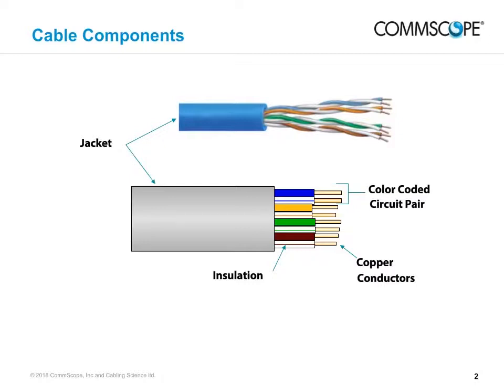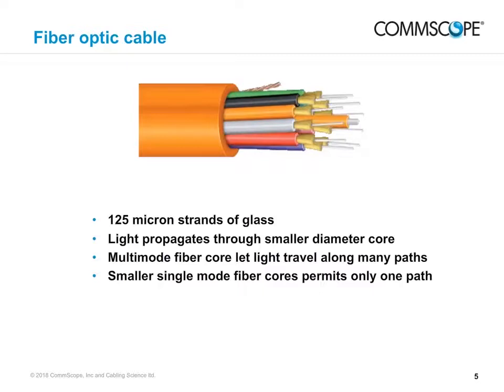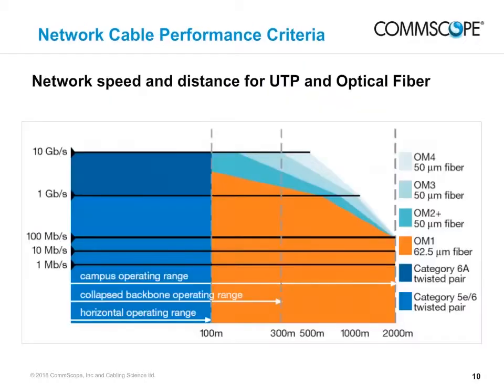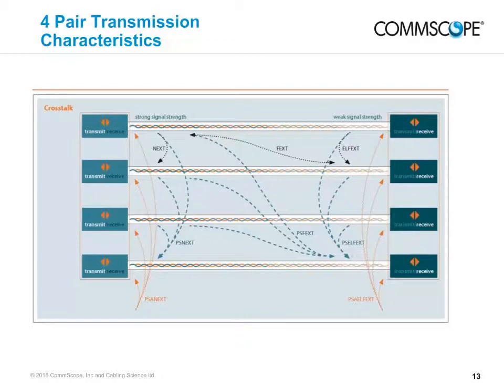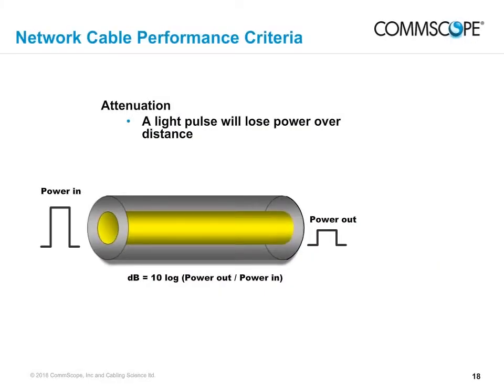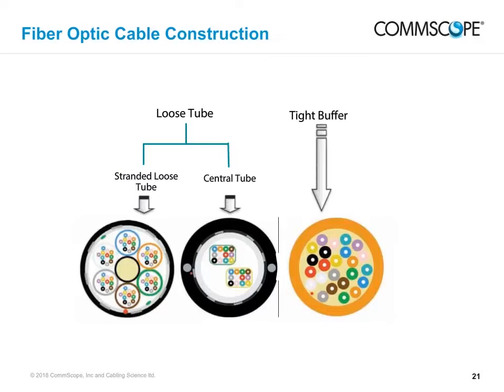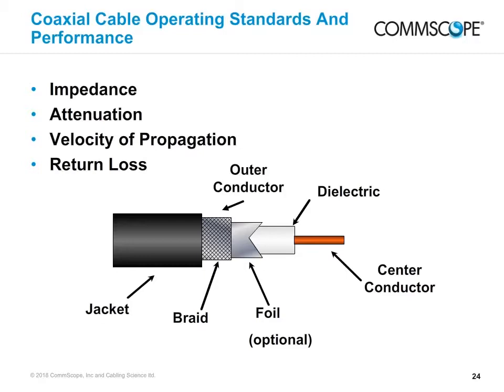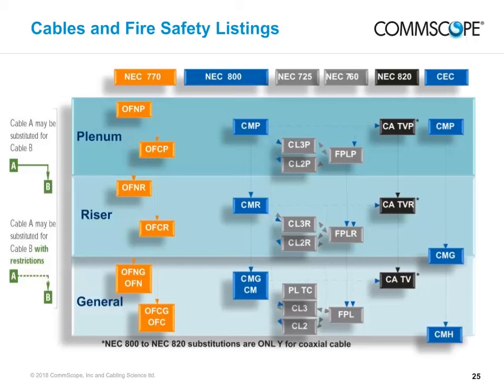Cables and Connectivity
This module will cover the features and benefits of cable and connector solutions.